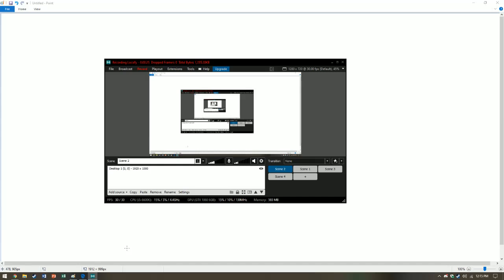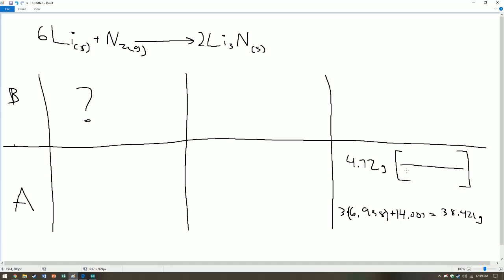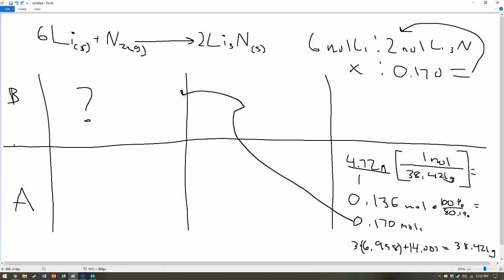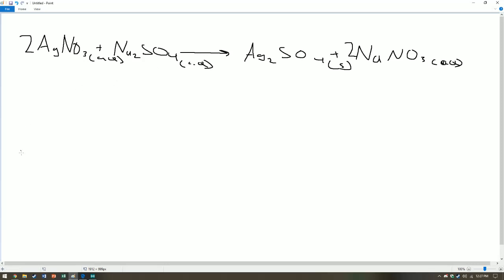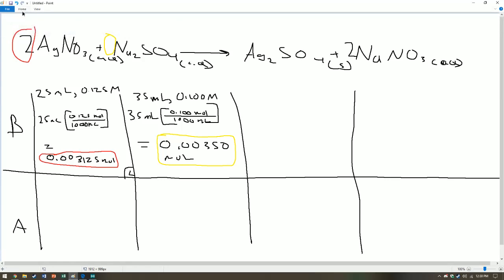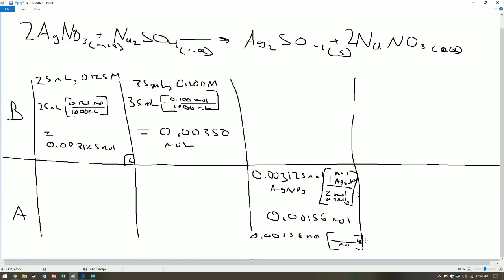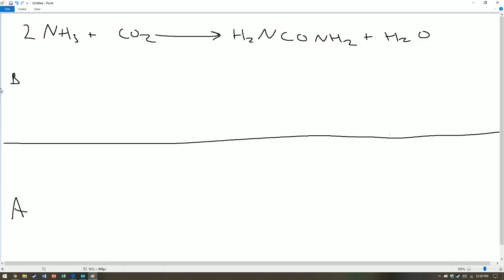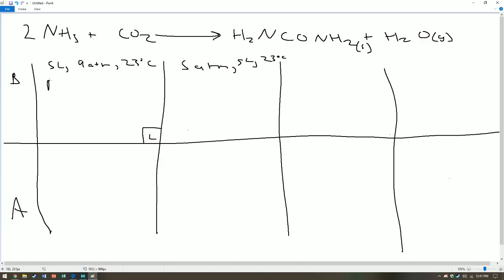Worked examples stoichiometry